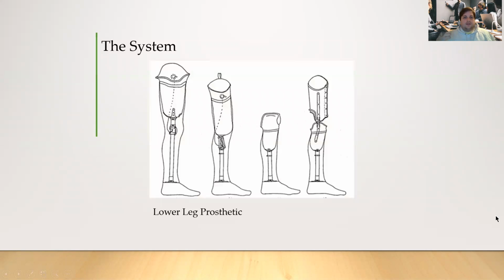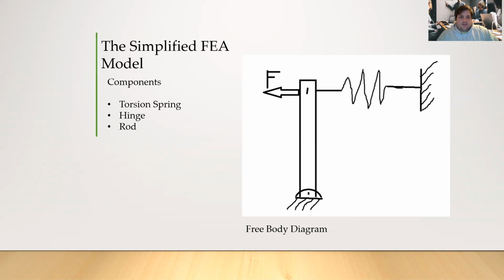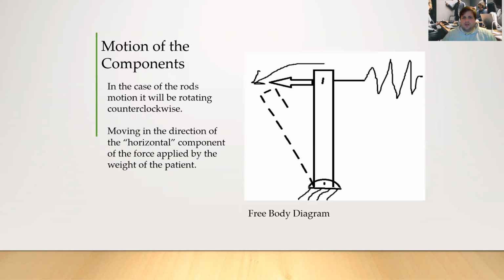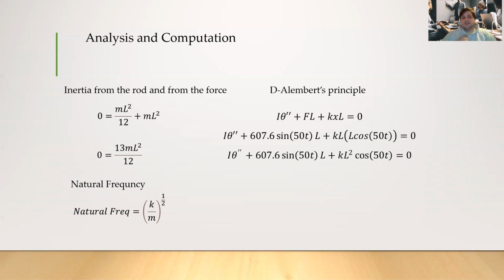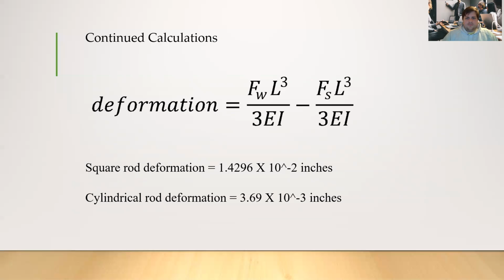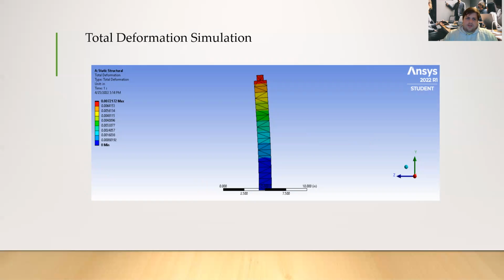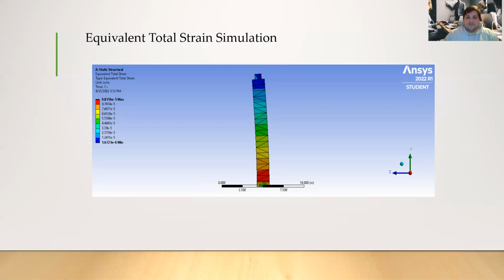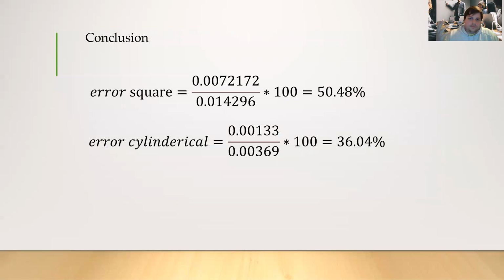MME504 Final Report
This is the final presentation to the main project for a FEA class